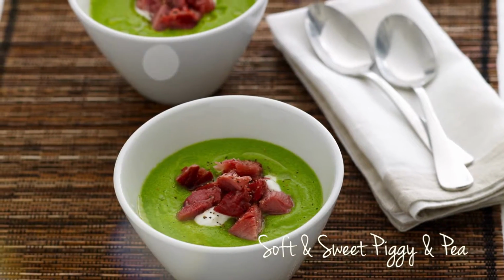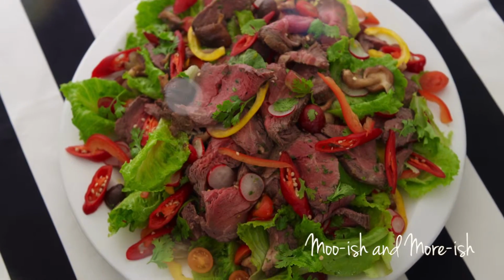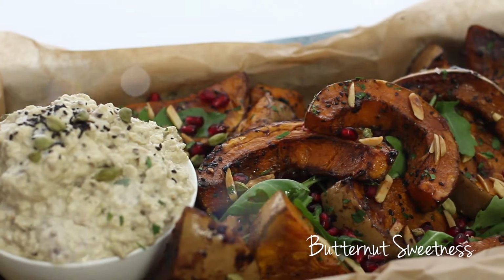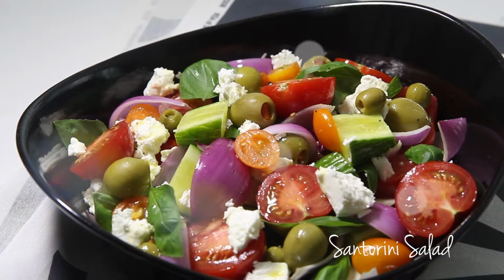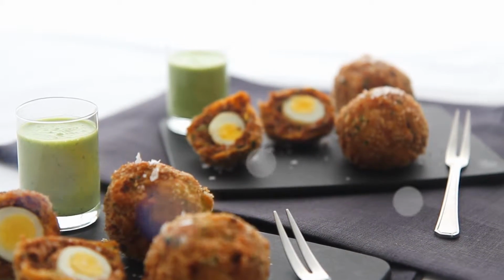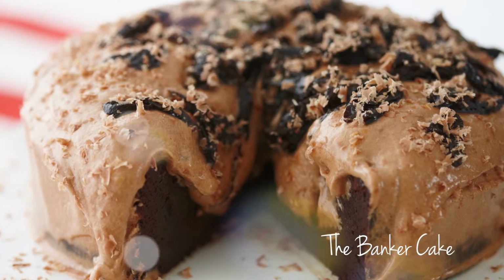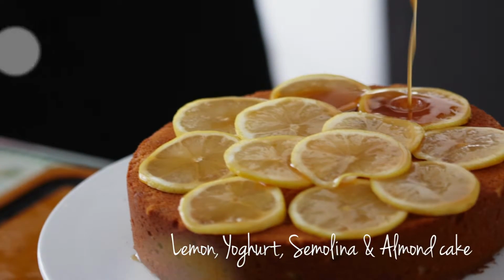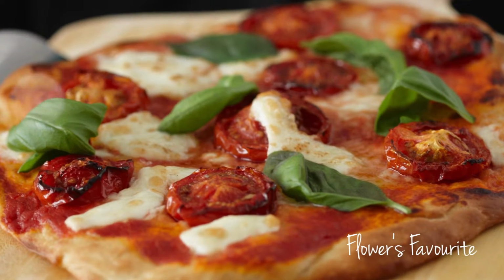the big sheila 1920x1080